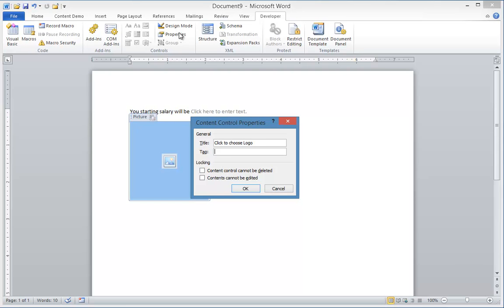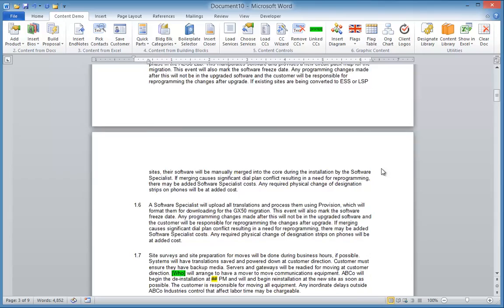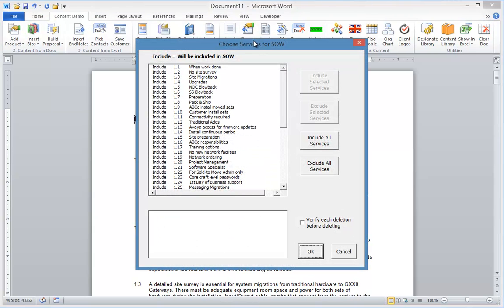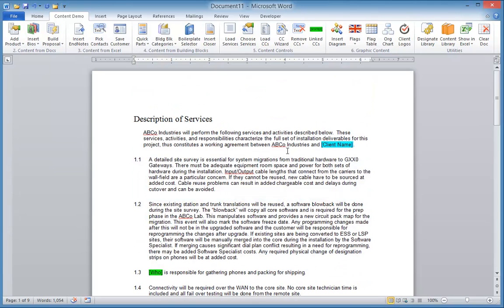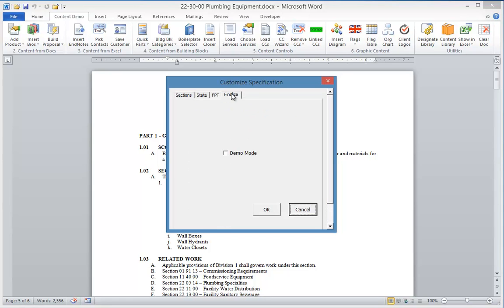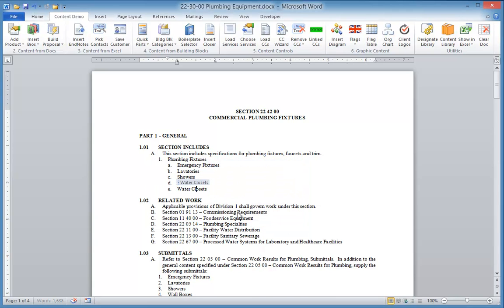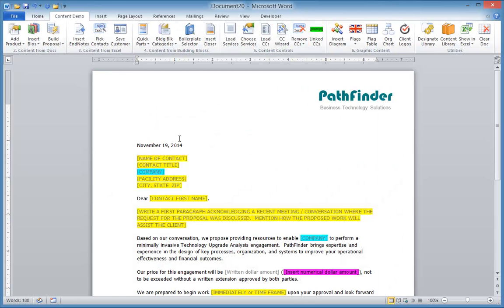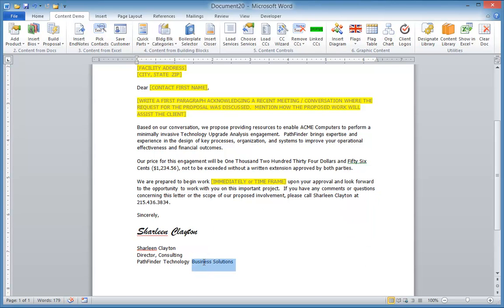Video 5: Automating with Word Content Controls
Content Storage and Retrieval for Automated Document Templates - Video 5: Automating with Word Content Controls